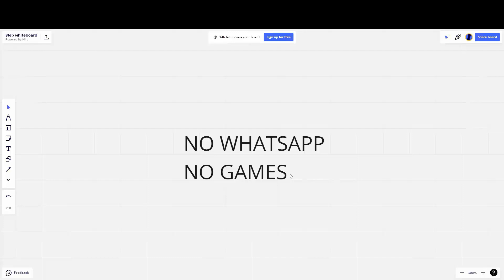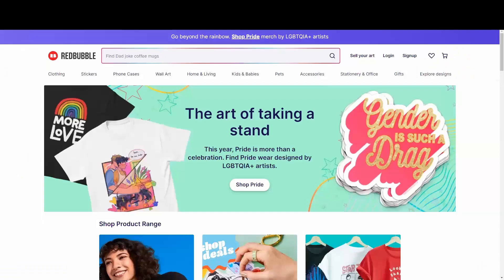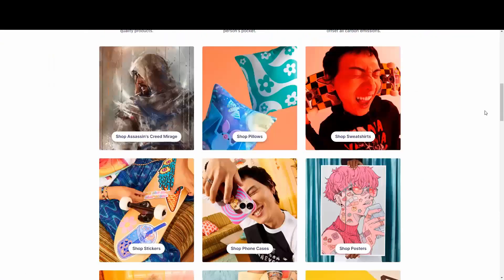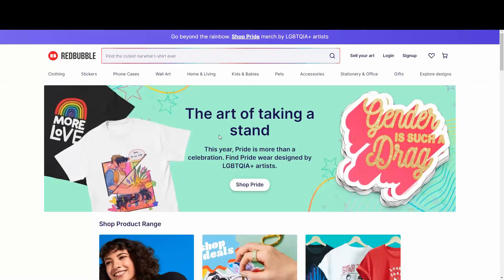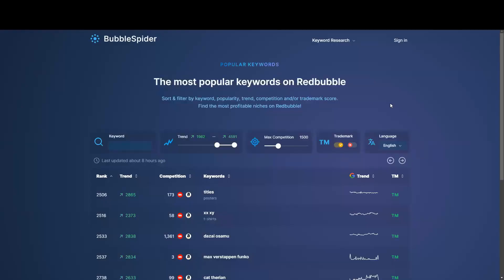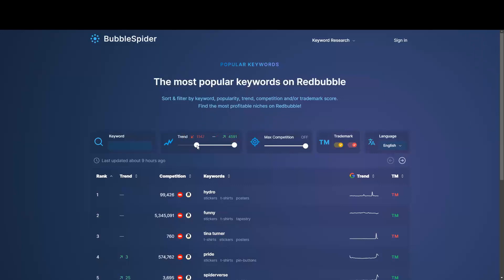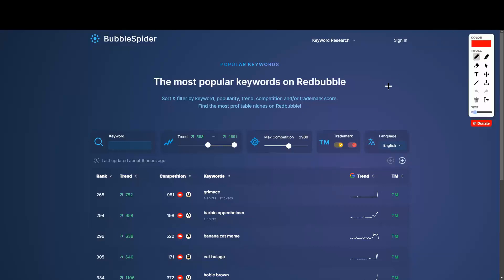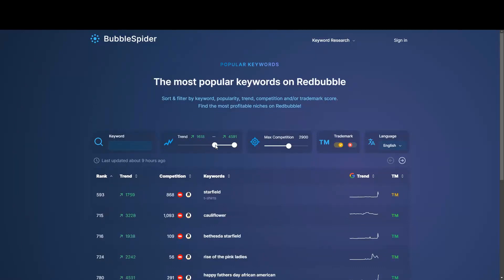How To Make Money Online on Redbubble as a Beginner [Easy Free Guide]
🔥get into this $$$ making system that shows you how to make $500/day

There is a group of people who are using Diana Castillo video fragments in their advertising to promote Gaming APPS. Taking out the context of the original video and making people believe that money has been made using said games. THIS IS A LIE. We have not promoted any game nor do we use paid games, we generate income. They are using the image of Diana Castillo WITHOUT PERMISSION and promoting things that are not used or have not been used.
DON'T FALL FOR A SCAM.